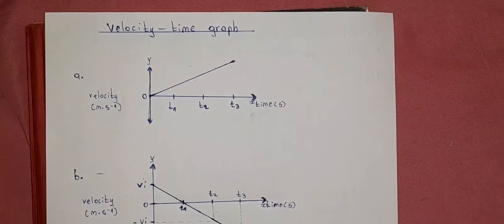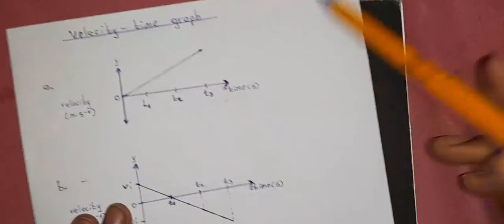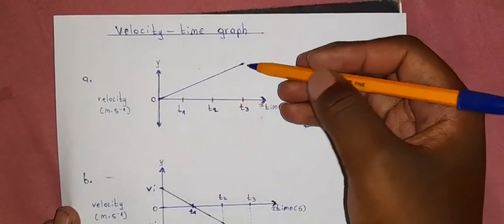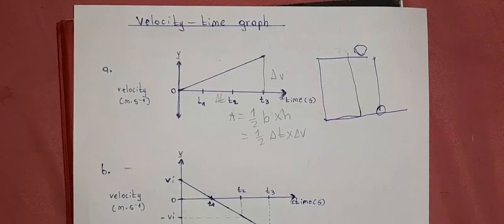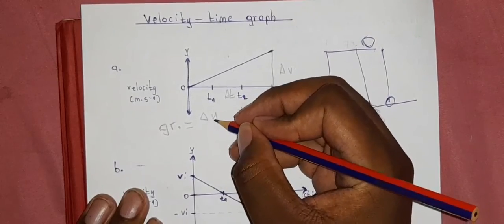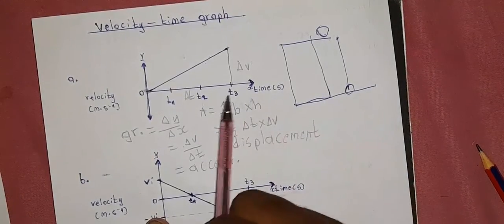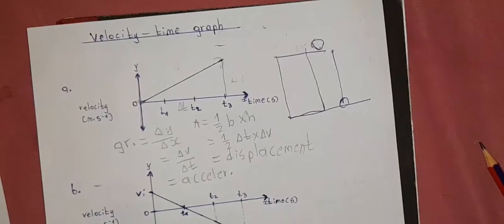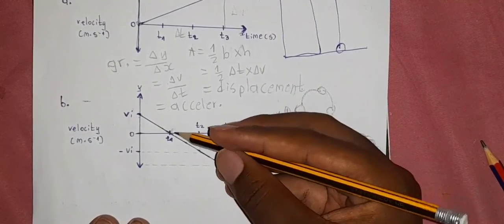Vertical Projectile Motion in One Dimension - Velocity versus Time Graph introduction - Physics Gr12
The area under a velocity time graph tells us about the displacement of the projectile

The gradient of the velocity time graph tells us about the acceleration.